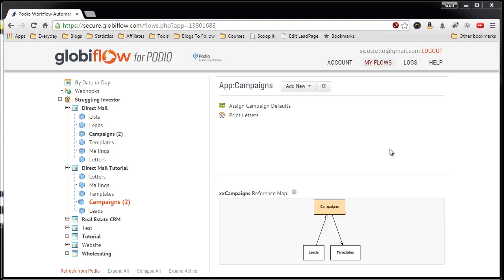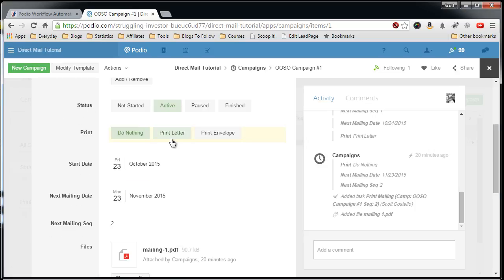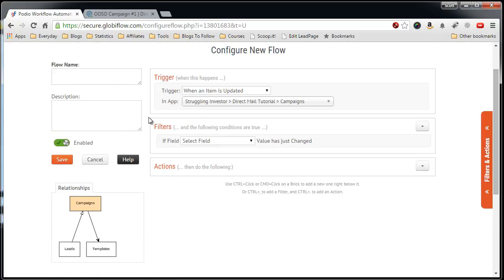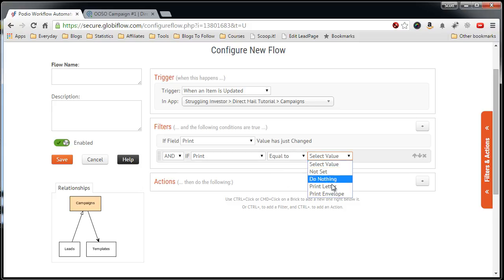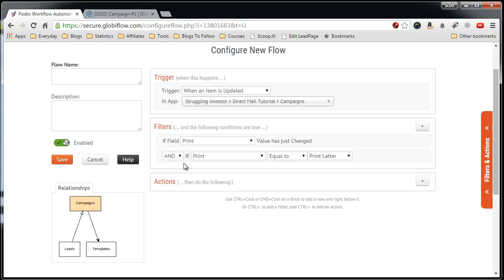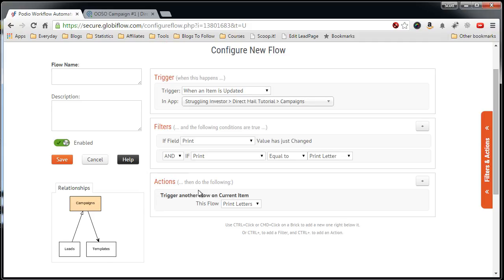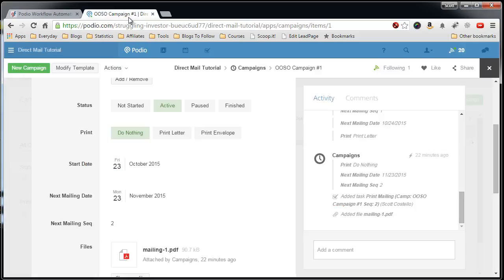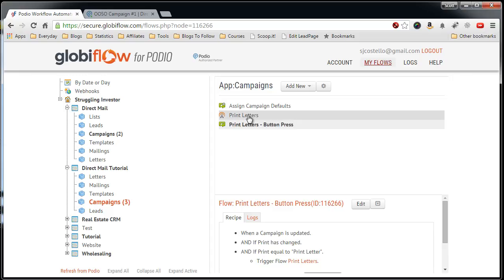Podio Direct Mail Manager - GlobiFlow - Printer Letters Button Press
Video Tutorial on creating the GlobiFlow Flow that prints the mailing campaigns triggered from a category field change in my Podio Direct Mail Campaign Manager.